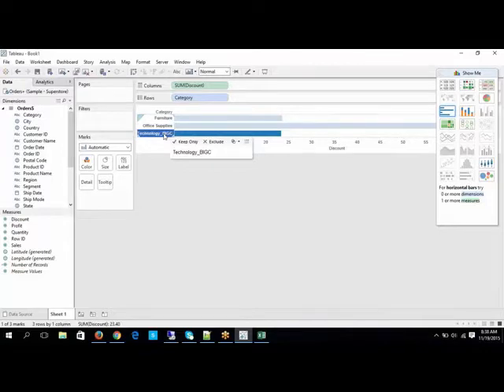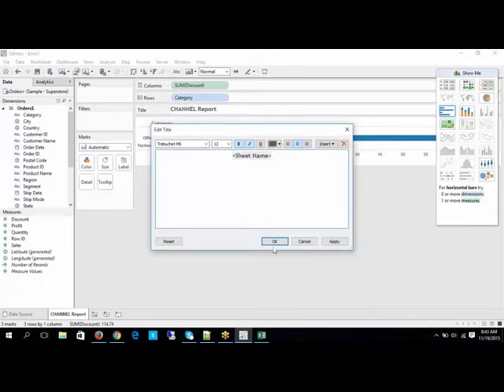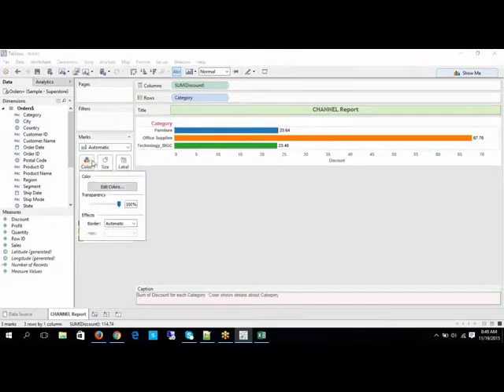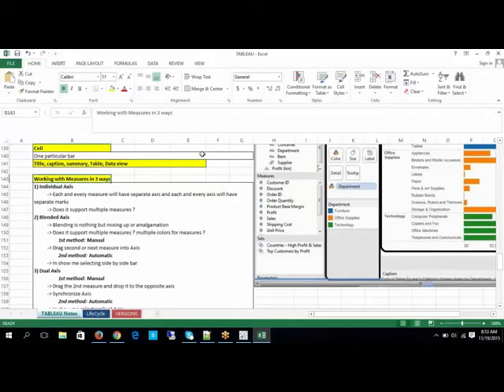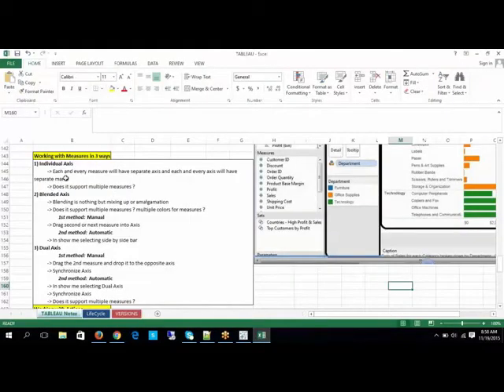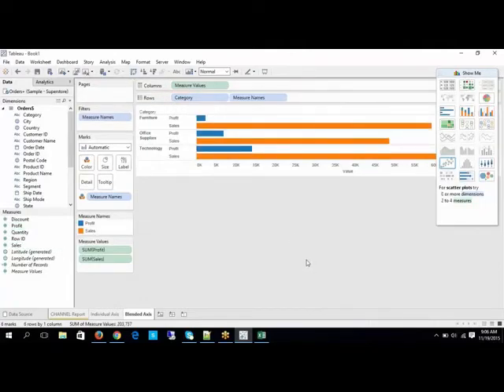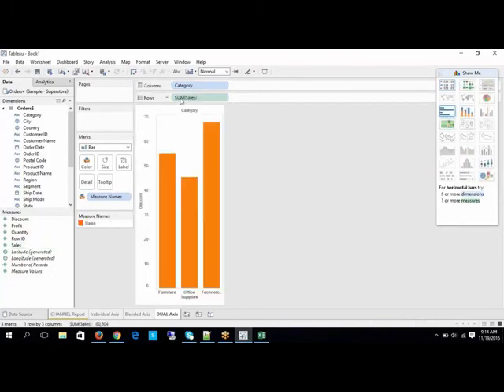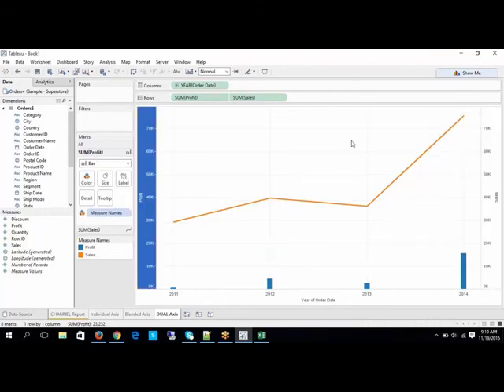Formatting Options on Tableau